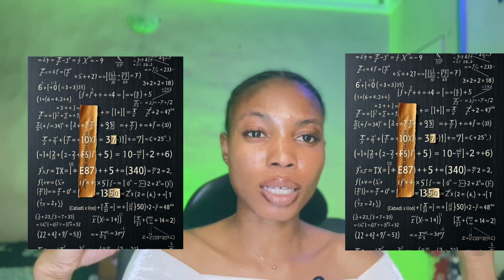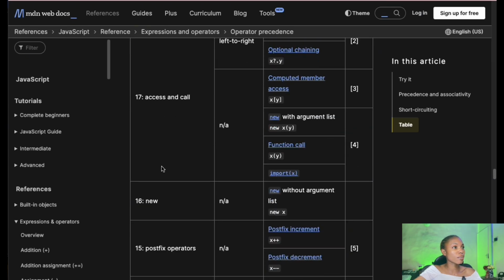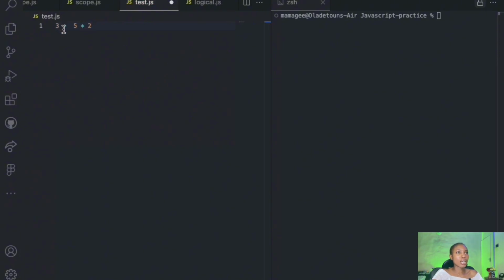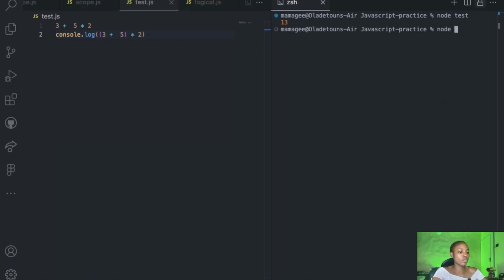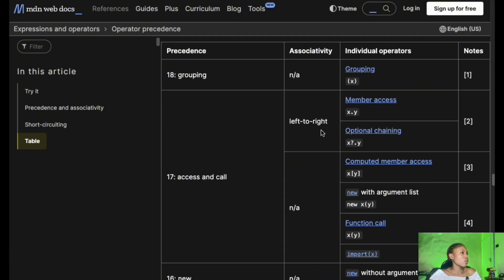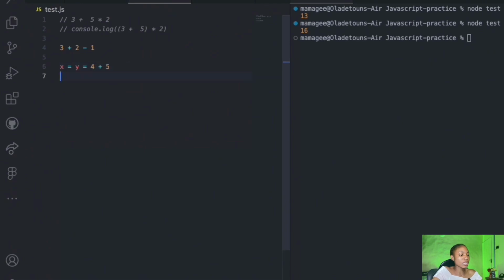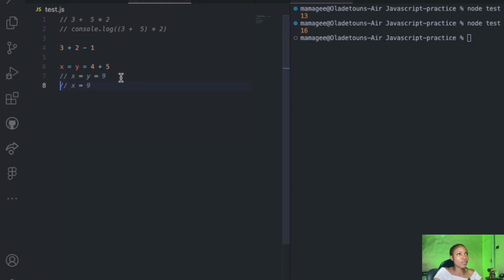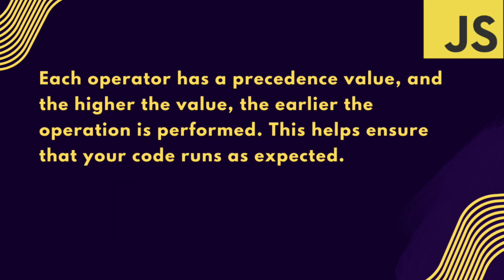Master JavaScript Operator Precedence – Why BODMAS Doesn’t Always Work!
Ever wonder why certain operations in JavaScript are executed before others? 🤔 That’s where operator precedence comes in, determining the order in which expressions are evaluated.

In this video, I break down:

What operator precedence in JavaScript and how it works ⚙️
How does it compare to the BODMAS rule we learned in school 🧮
Examples to show how different operators behave
Common pitfalls developers face when dealing with precedence 🔄